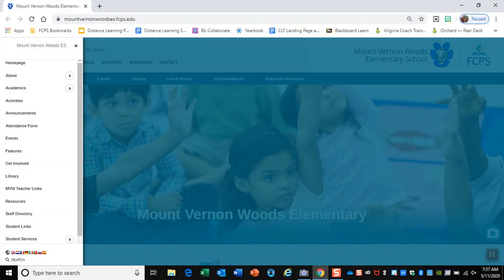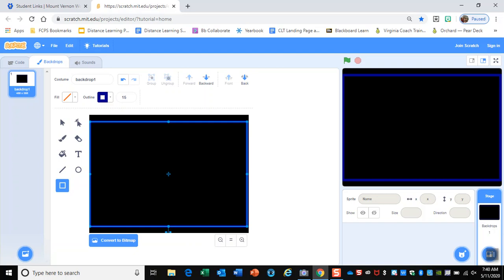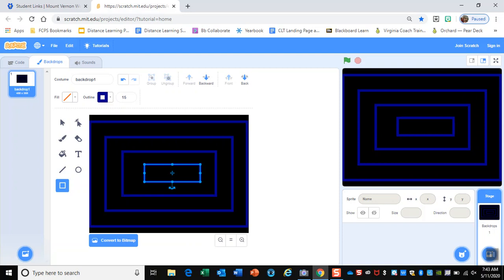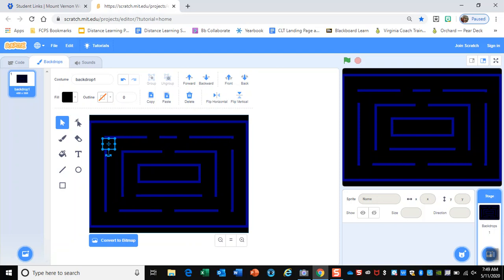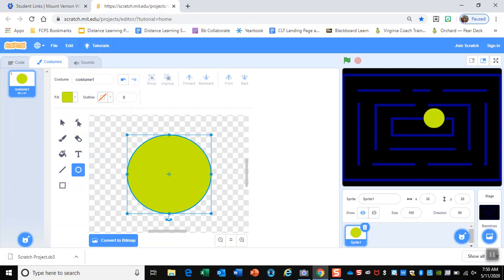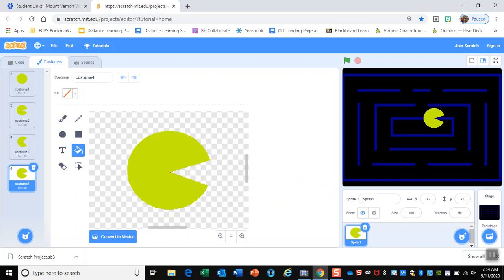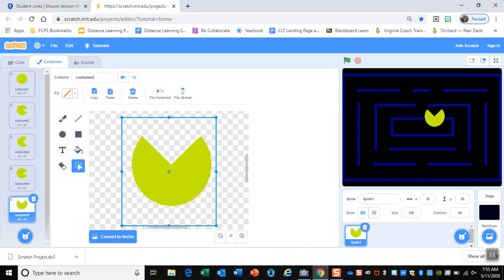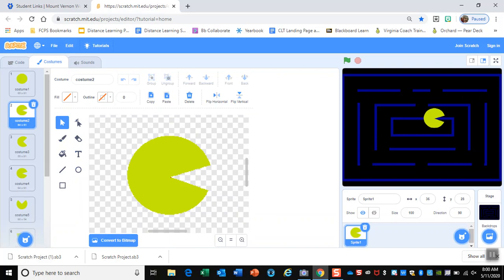Making Pac-Man Week 1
Drawing Maze, Pac-Man, and Inky